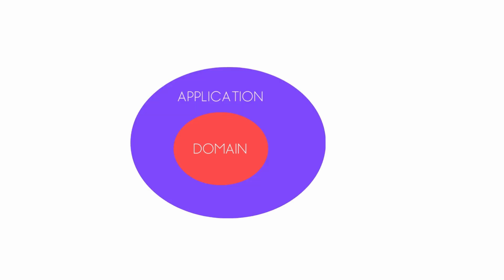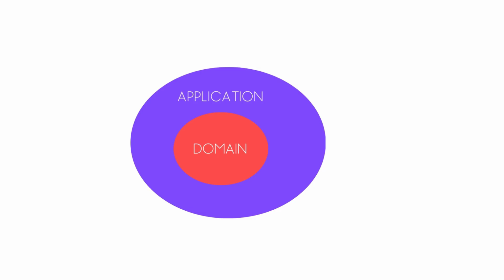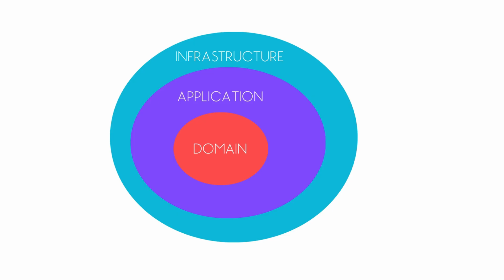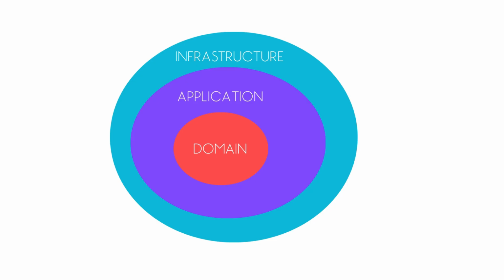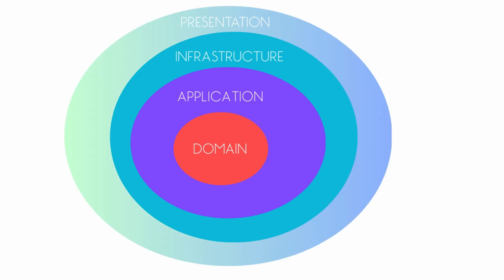Clean Architecture Layers in .NET Core MVC (.NET)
In this video, we break down the core layers of Clean Architecture — a powerful and scalable software design approach used by developers around the world.

🔍 You’ll learn about:
✅ Domain Layer – The heart of your application containing core entities
✅ Application Layer – Business logic and separation of concerns
✅ Infrastructure Layer – External services like databases and email
✅ Presentation Layer – The UI and user interaction with controllers and views

Whether you’re building a web app in .NET or exploring clean code practices, this video will help you understand how each layer fits together to build robust, maintainable applications.